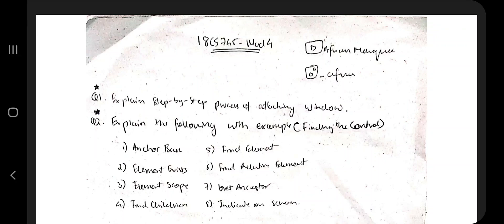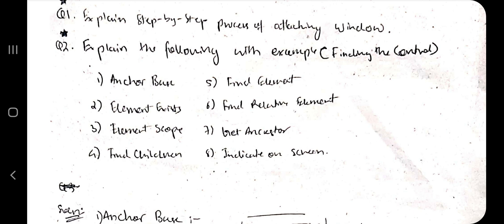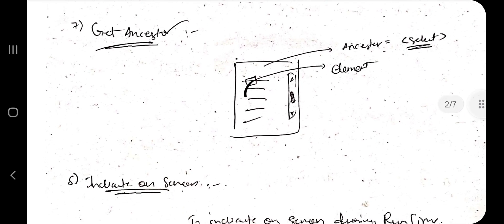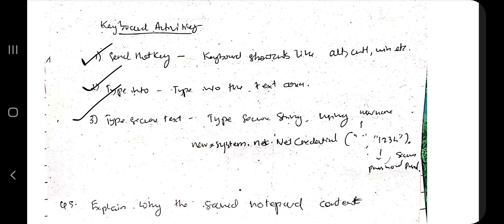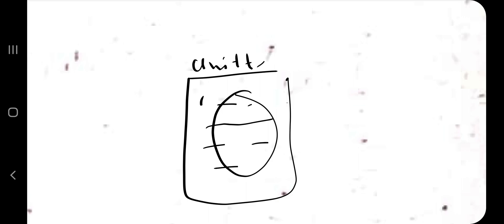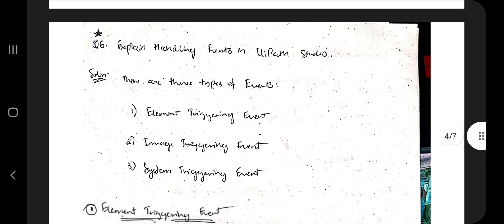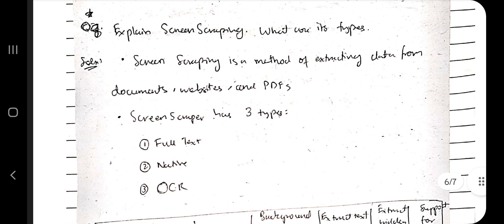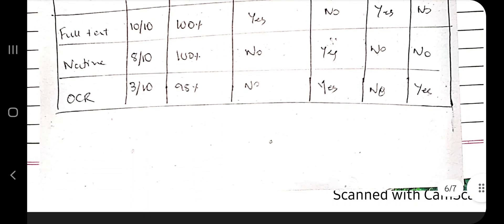RPA 18CS745 MODULE 4 Robotic Process and Automation VTU 7th SEM CSE/ISE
⌛ Time Stamps

0:00 Explain step-by-step process of attaching window
1:00 Explain the following with example (Finding the Control) 🔥🔥🔥 SUPER IMP
2:11 What are the techniques for waiting for a control? (3 techniques) 🔥🔥🔥 SUPER IMP
2:38 Explain Mouse & Keyboard Activities. 🔥🔥🔥 SUPER IMP
3:33 Explain about UiExplorer
4:32 Explain Handling Events in UiPath Studio. (3 ways) 🔥🔥🔥 SUPER IMP
5:17 Explain Critix Recording. List the activities used in Critix Recording.
5:52 Explain Screen Scraping. Differentiate between Full Text, Native and OCR. 🔥🔥🔥 SUPER IMP
6:49 What are the typical failure points and how to avoid them? 🔥🔥🔥 SUPER IMP